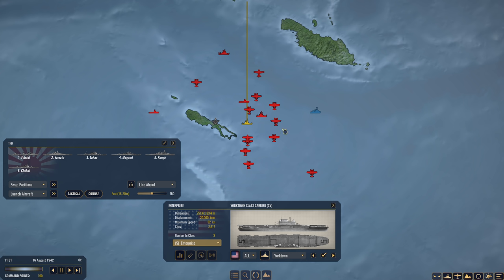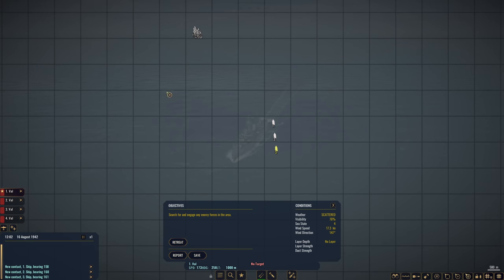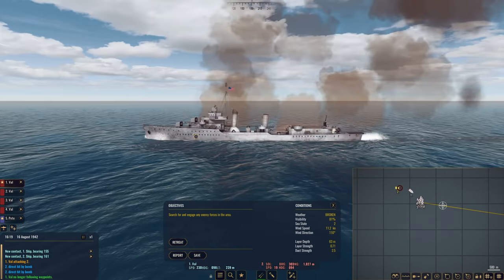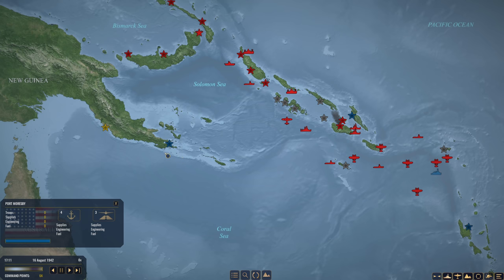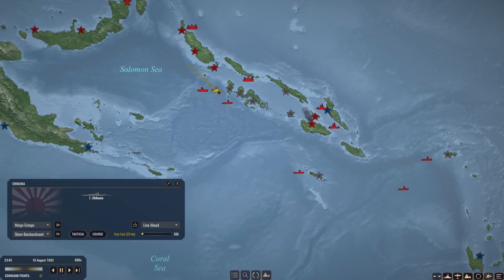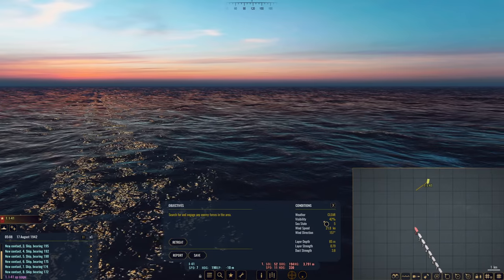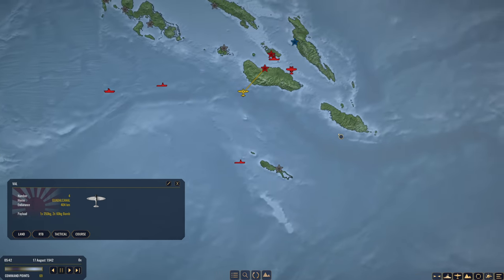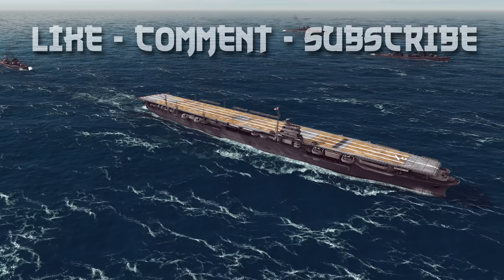War on the Sea || IJN Campaign || Ep.15 - Small Encounters.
Boslandschap      myndstrip                  Brian H
Dave K                   TheAceDanger          Frosty S
Theodore R           Giantman407            Paul Amadeus B
Tom                       Jeannette A               CaptainTom757
James G               Christopher M            Ian
Monot                   Niki                              Vindum Remy L
Qorgyle  N            Royal Gleaves            Jeff Nigel L
Donik                    Scott V                         Scott Z
Metz D                  Sean O                         Mork_417
John Wathen       Teutonic Meme          phd45
Nicholas M          Michal P                      Alexander H
Geoff W                Edward D                    George R
Donald J S           The13oogeyMan       Splinter00S
Wulfy                    Sandyin307102         Bayard Taylor
Dakota W             Bearded Phobos

What is War on the Sea?
1942: The world is at war